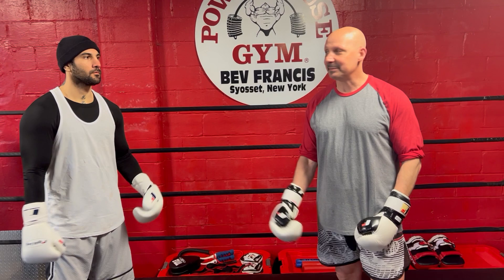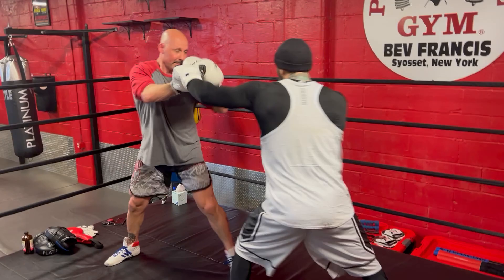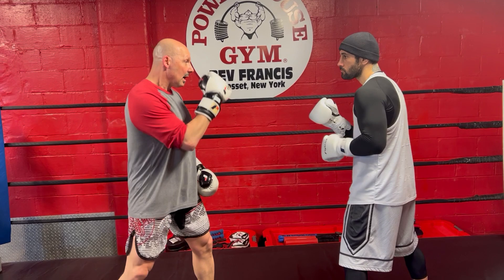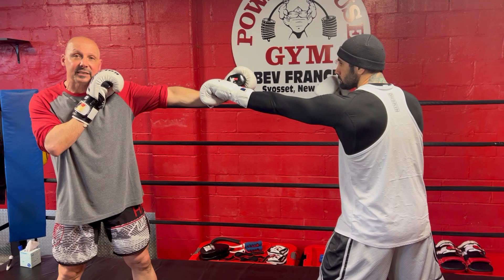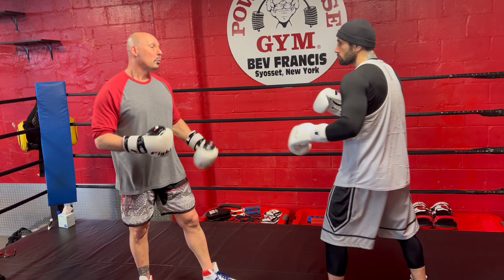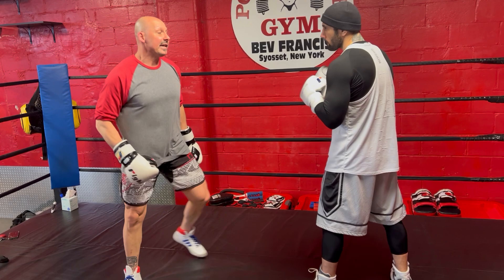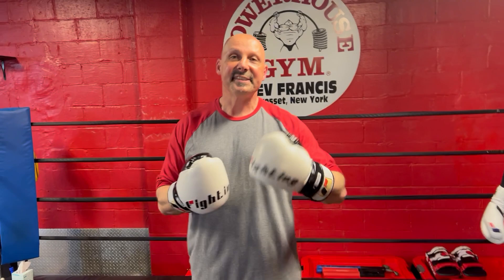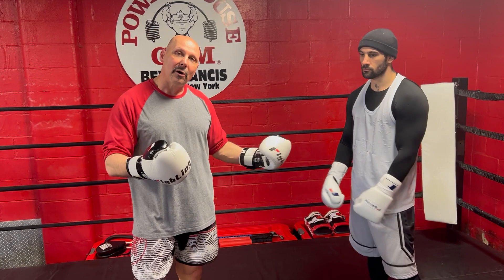FIGHTING TECHNIQUES: Catch and Shoot Part II: Derek Panza & John Gotti III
FIGHTING TECHNIQUES: Catch and Shoot Part II:
Countering the jab with a Kick with 3x World Kickboxing Champion @derekpanza & fighter @jg3mma . Filmed at @bevsgym by @frank_sepe SEE FULL VIDEO ON @muscleandfitness YOU TUBE TONIGHT and next week @muscleandfitness